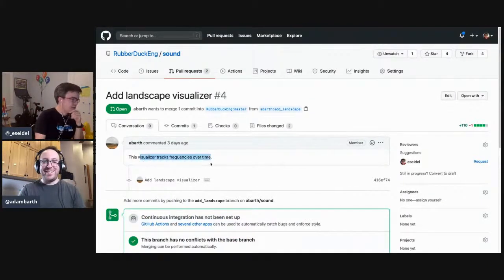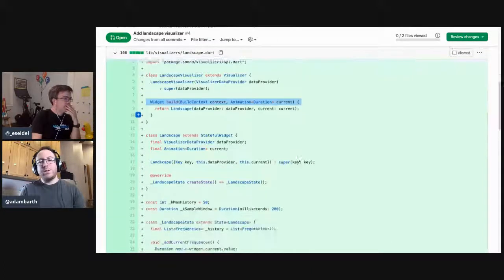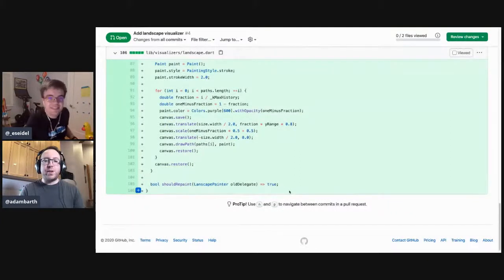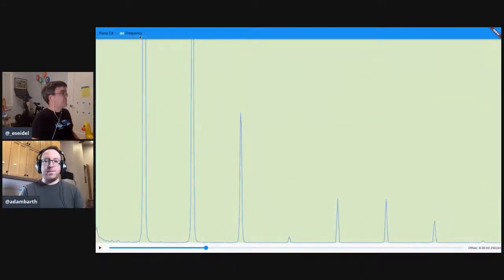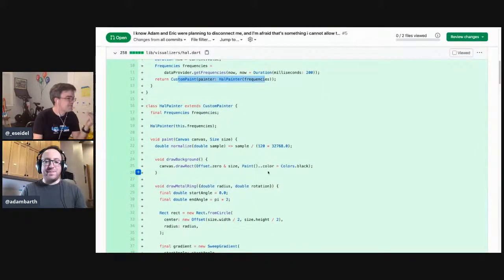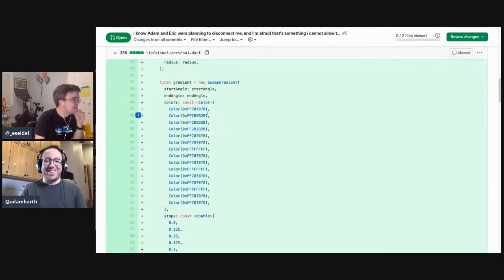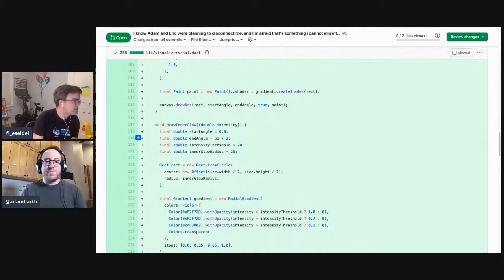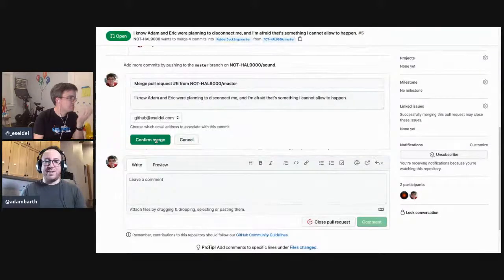Visualizer Victories | Rubber Duck Engineering | Episode #9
Tonight we celebrate 9 episodes of visualizer adventures, including reviewing viewer-authored plugin submissions.